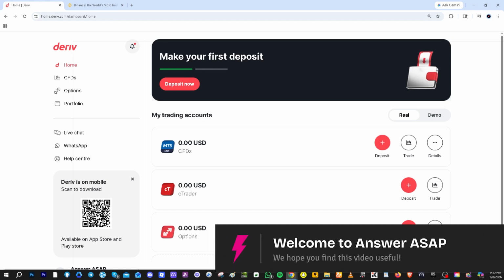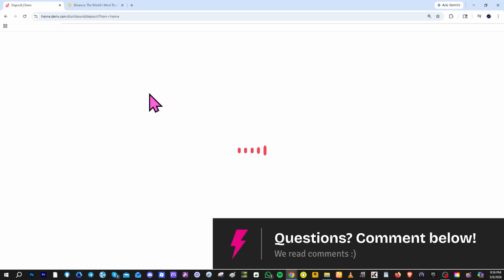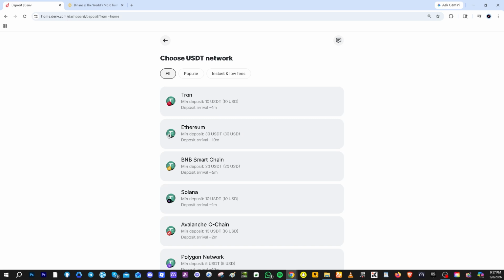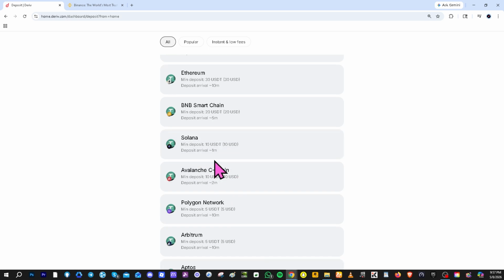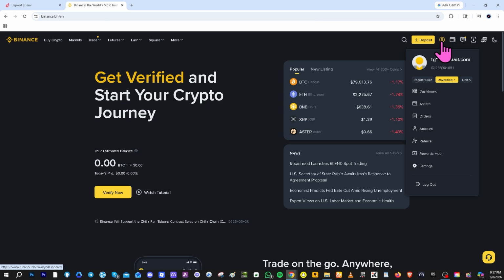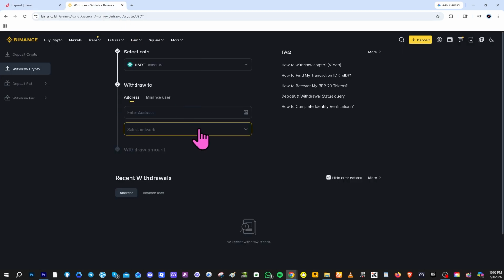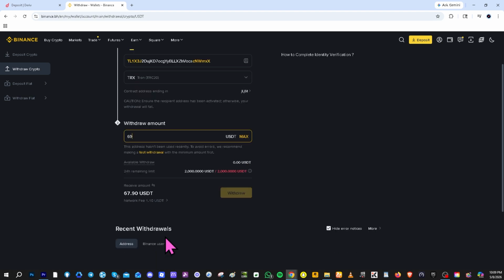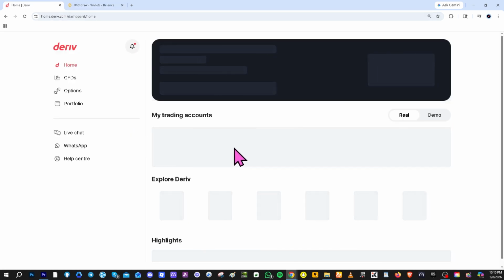How to DEPOSIT in Deriv Account from Binance (Step by Step) 2026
This video explains how to transfer funds from your Binance account to your Deriv account seamlessly. Learn the steps to ensure your deposit is successful and secure. Please consider liking the video and letting us know if you have any comments, ideas or questions, we really appreciate any feedback! We have plenty of other tutorials on our channel so come and see if we can help you with anything else :)